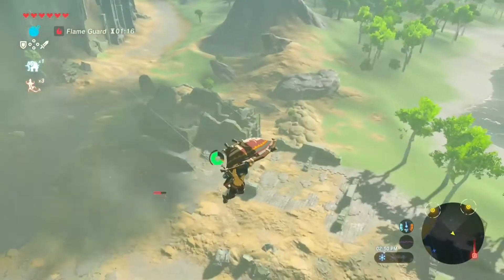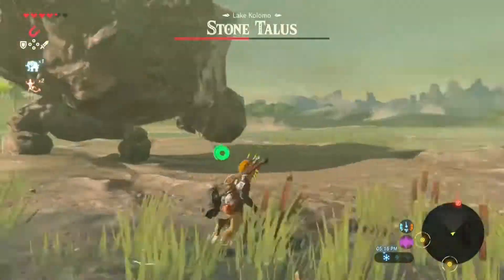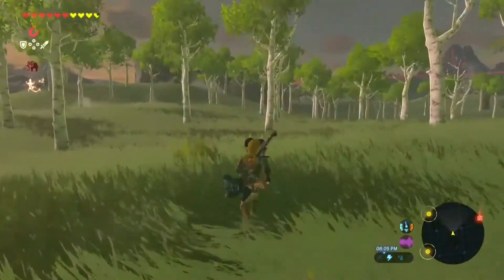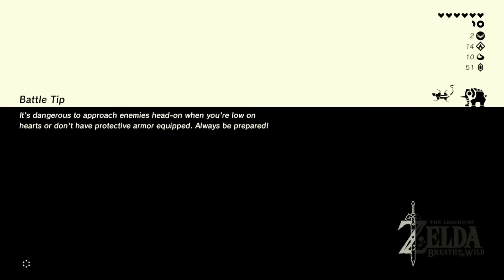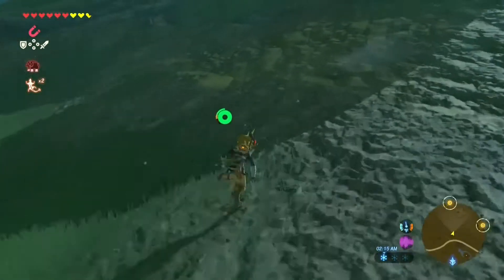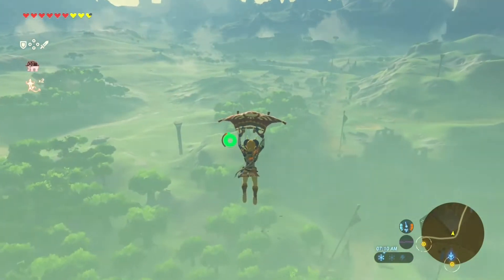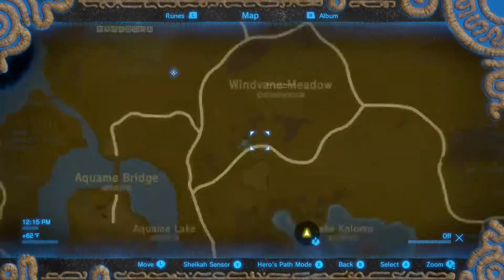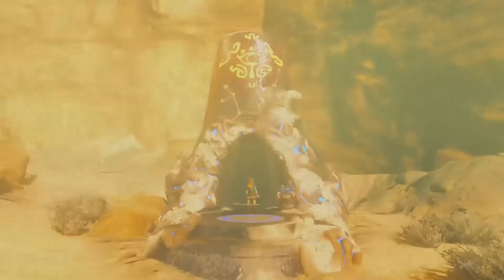Breath of the Wild - Part 53: Well Excuse Me Princess!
Today we travel around hyrule field collecting some of the EX artifacts. and we get sassed by Princess Zelda long the way!